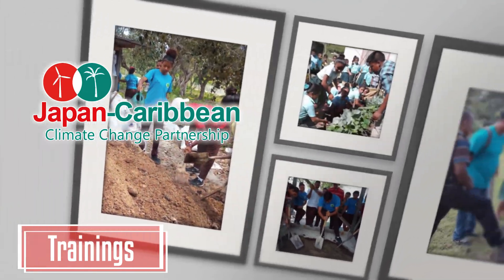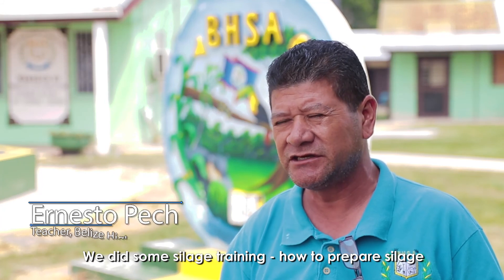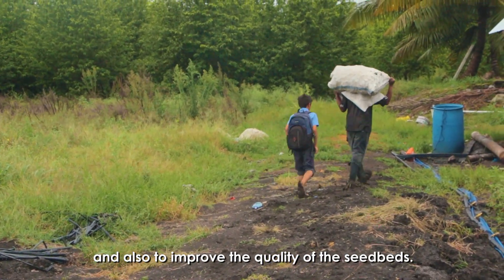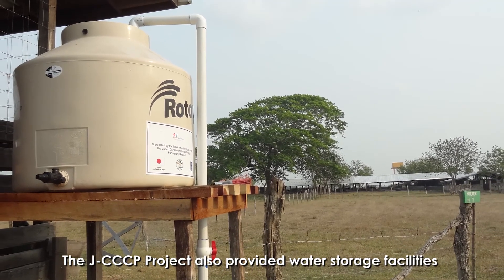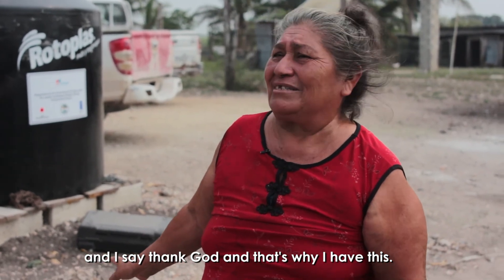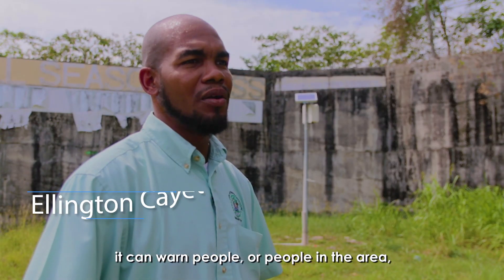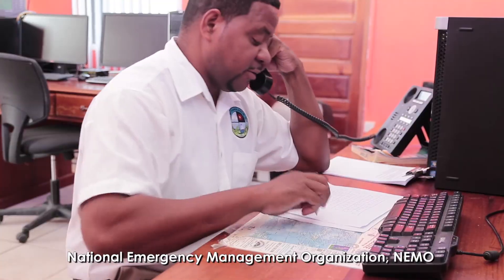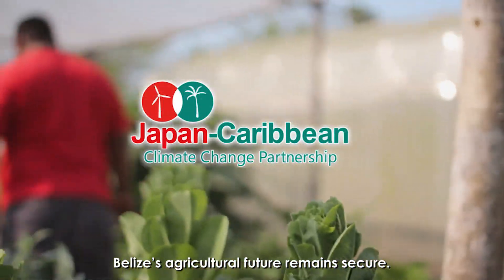UNDP JCCP 2019